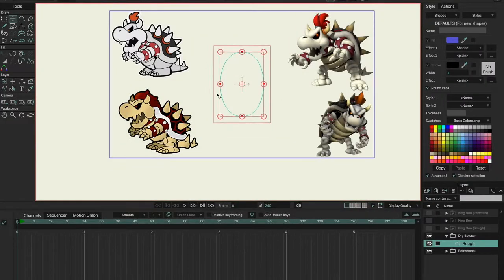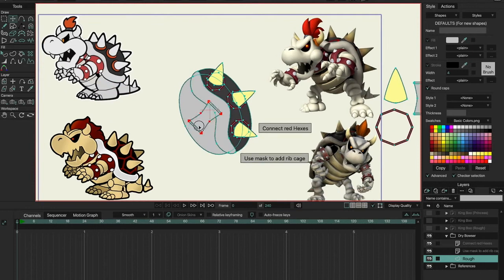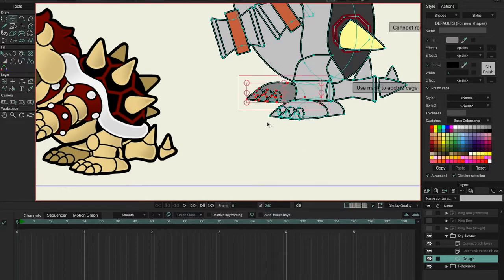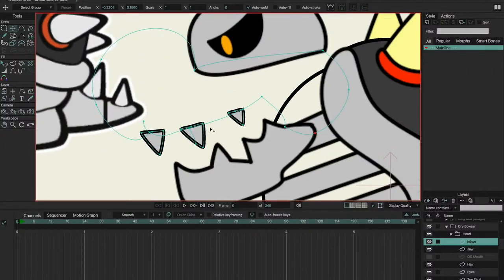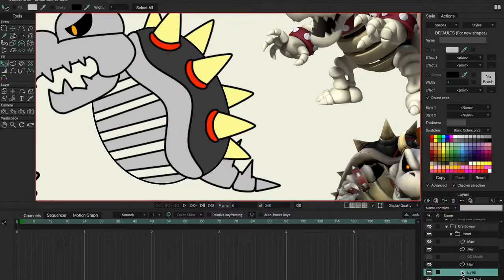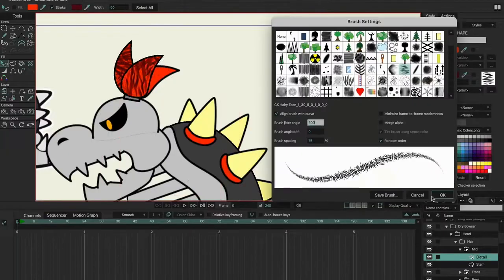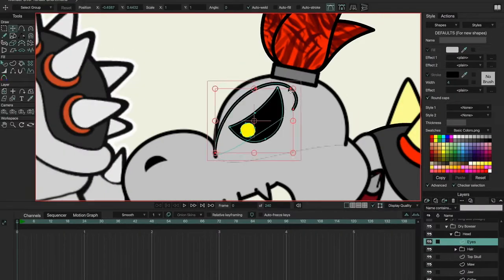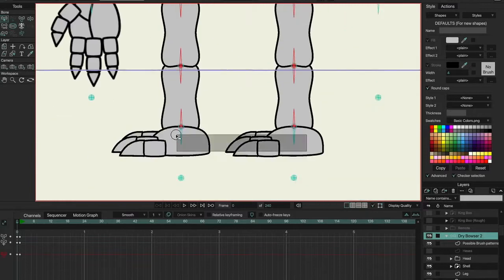Too much detail: AAITM S2 E7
Welcome to An Animator in the Making, a documentation of my journey in trying to become an animator.

While this is NOT a tutorial series it will have links to some tutorials that you might find useful.

Music Links:

Bowsers Road
From: Castle Constellations (Selection from "Super Mario 64")
By: Bleeding Ink